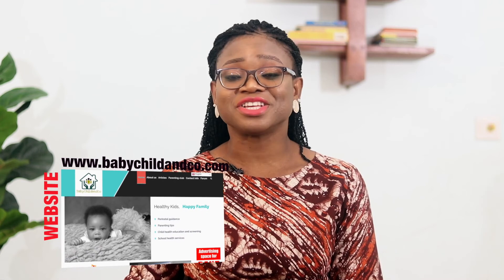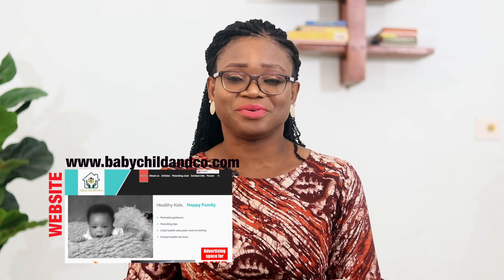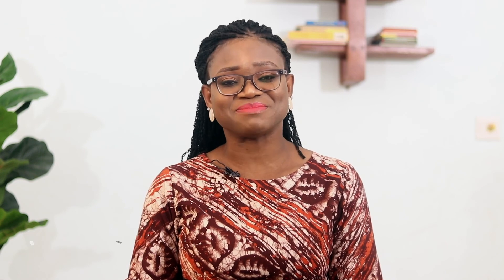Nipple Confusion - Why Your Baby May Refuse to Breastfeed, or to Bottlefeed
When feeding from a bottle, the flow of milk is continuous into the baby's mouth. When feeding from the breast, the baby controls the flow of milk. The 2 different mechanisms here may confuse a baby such that he begins to have difficulty with one of them. A baby who is fed both straight from the breast and from a bottle may refuse to latch onto the breast anymore, and this may be the beginning of the end of breastfeeding.
Pacifier use may also have the same effect. Pacifiers may also make it difficult to recognise when a baby is hungry, leading to the baby crying out of hunger.
To avoid nipple confusion, bottles and pacifiers should not be introduced early to babies. If necessary, they should be introduced only after the babies have become conversant with latching to the breast.